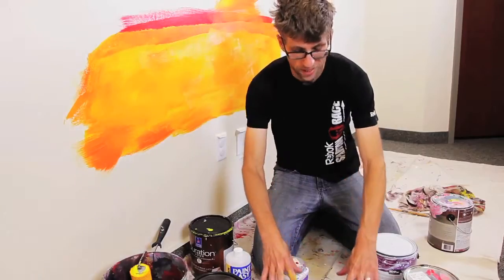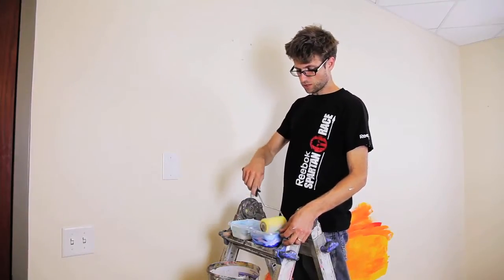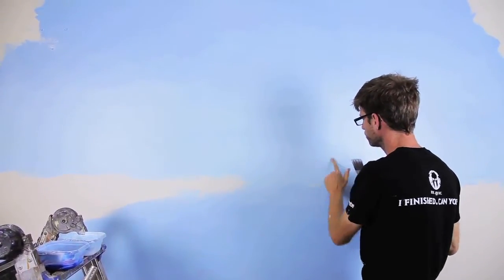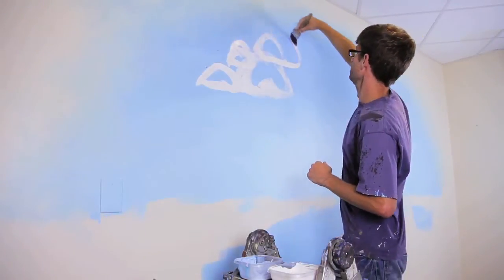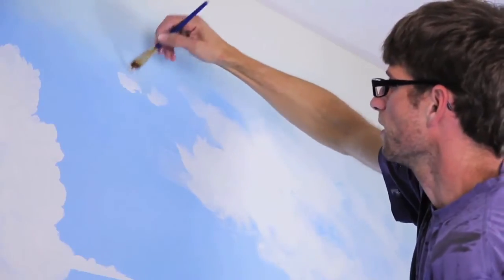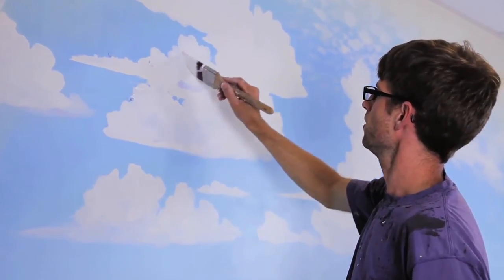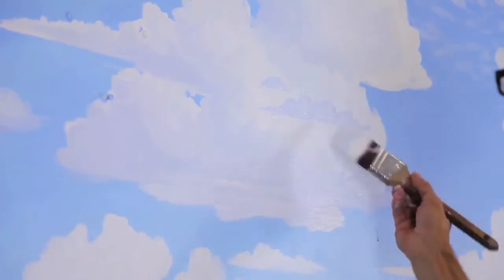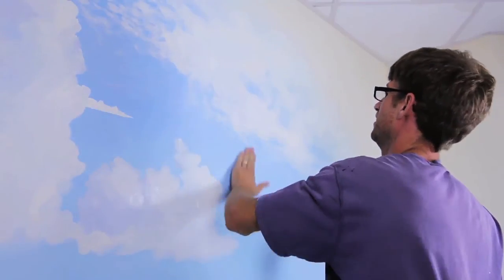How To Paint Sky and Clouds - Landscape Mural - PART 2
Mural Joe outlines different aspects of painting a landscape mural.
Part 2 covers how to paint sky and clouds.